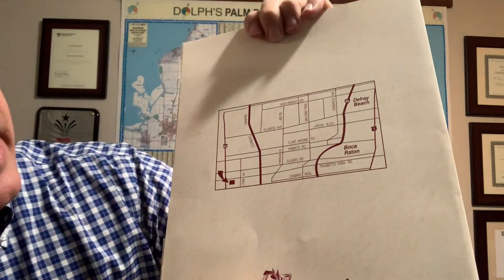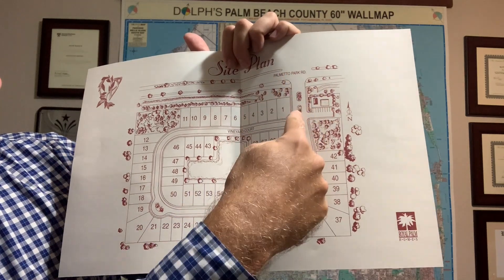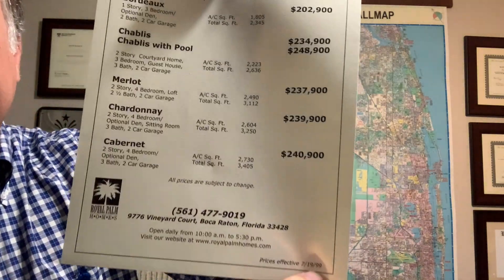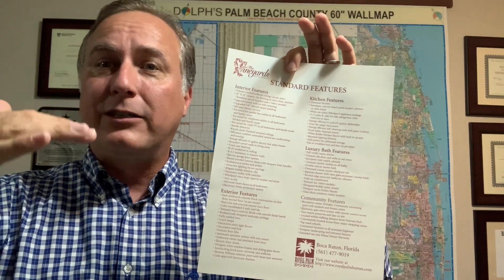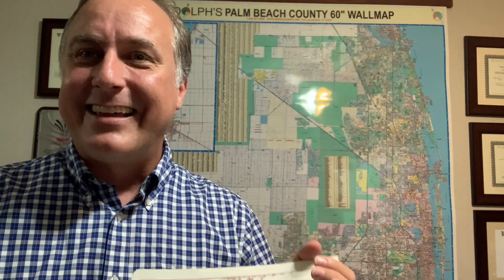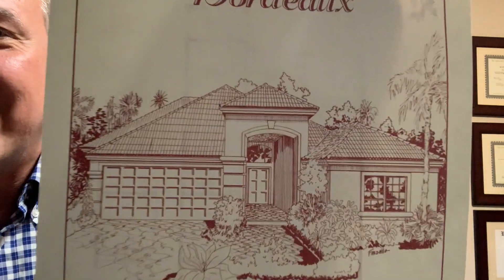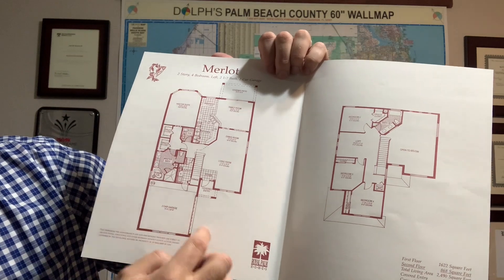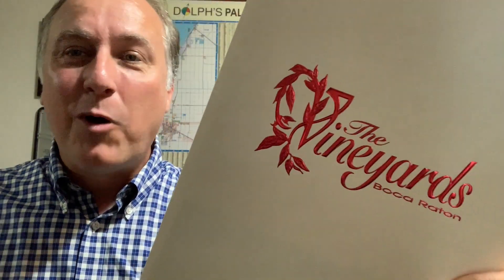The Vineyards Boca Raton Community Brochure Video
The Vineyards is located in Boca Raton, Florida. This video will show an overview of the original builder marketing materials used when community was being originally sold by the developer.

John Neuman, CRS
Remax Select Group
Broker-Associate: FL & NC
Remax Hall of Fame